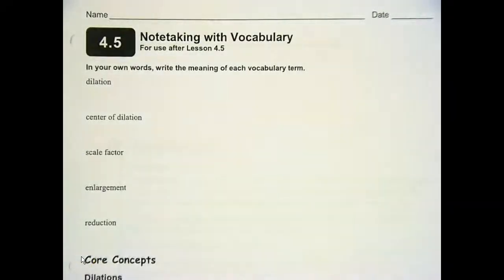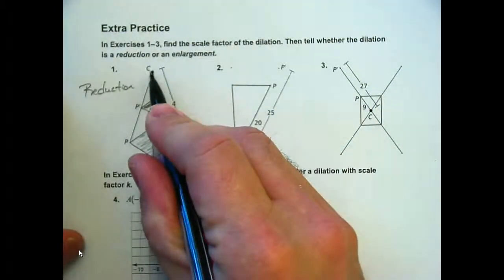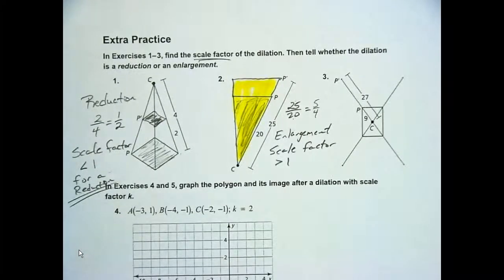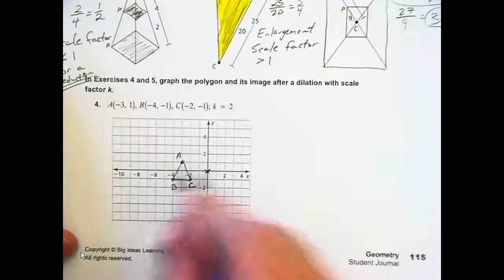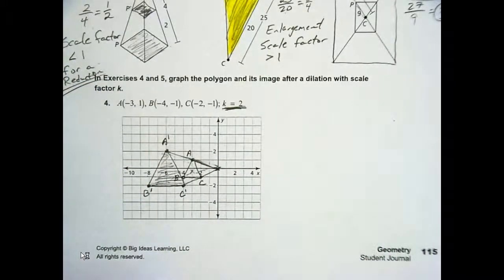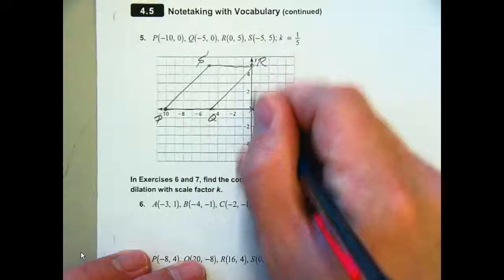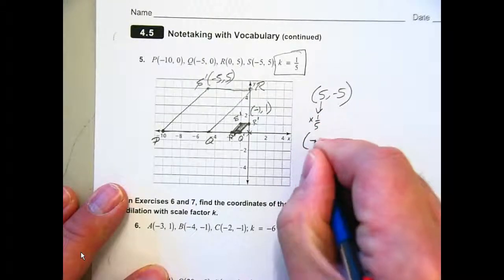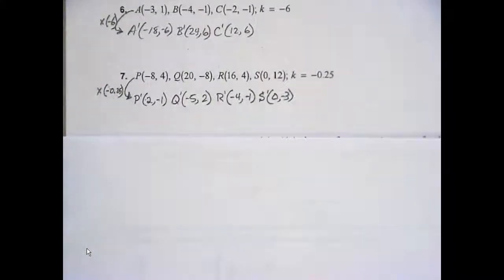BID Geo 4.5 Dialtions, Part 1